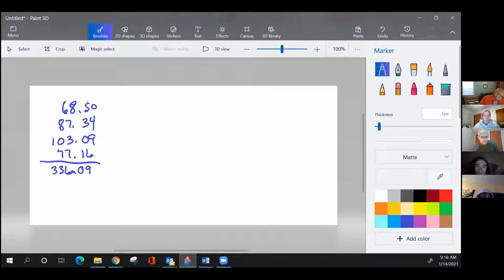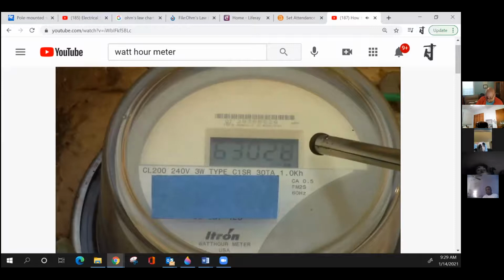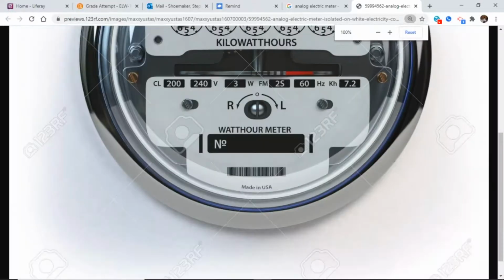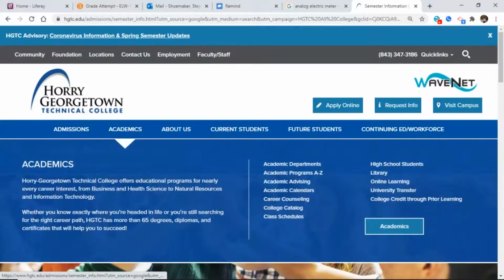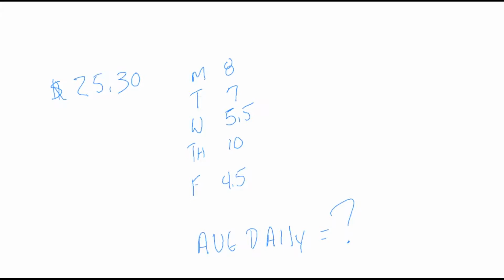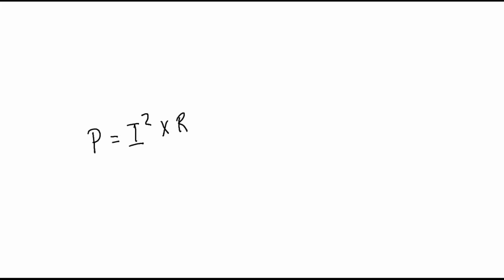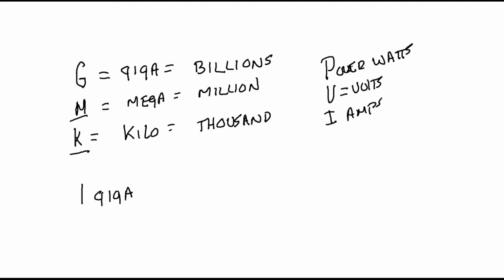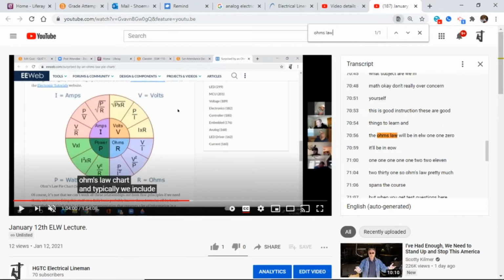January 14th ELW Lecture.